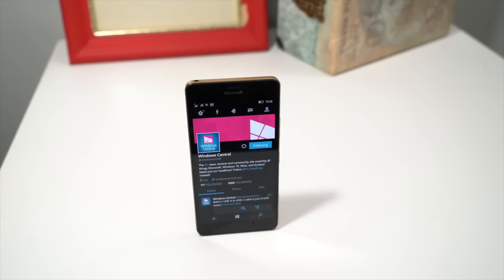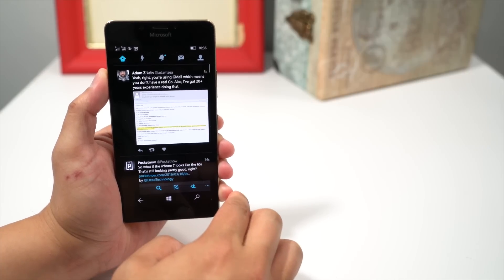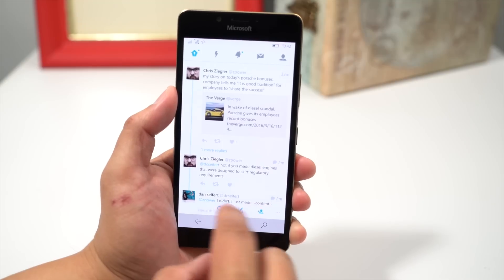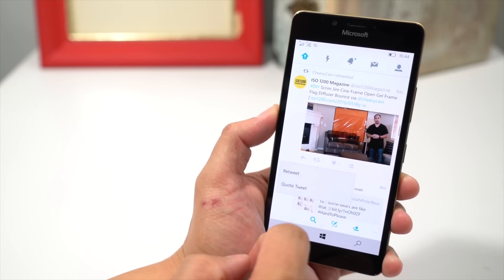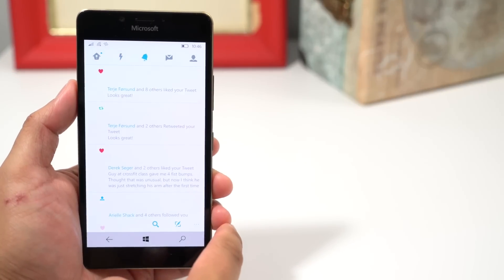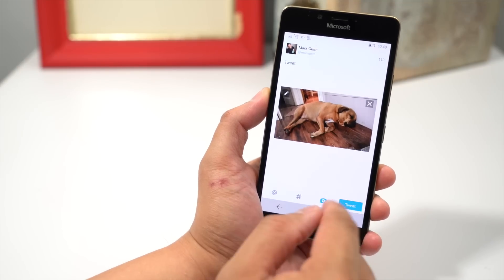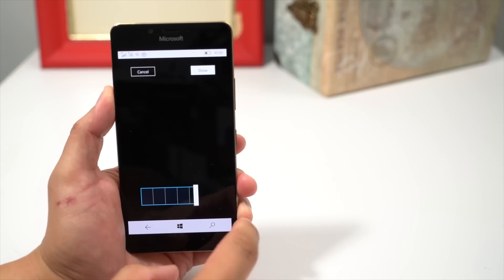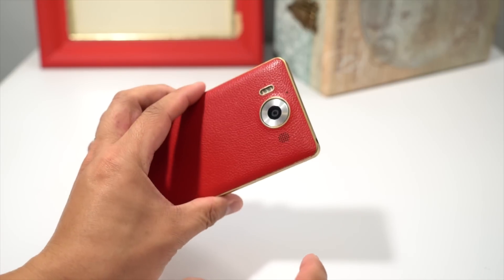Twitter 5.0 update on Windows 10 Mobile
Twitter has rolled out the 5.0 update for its universal Windows 10 app, completely revamping the user interface on mobile. It looks great and we're happy that it's finally on mobile.